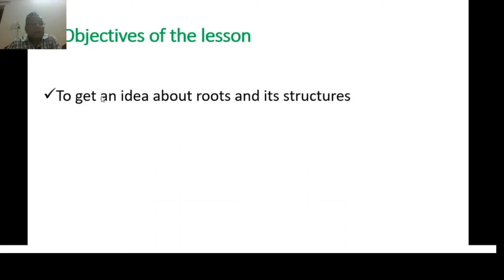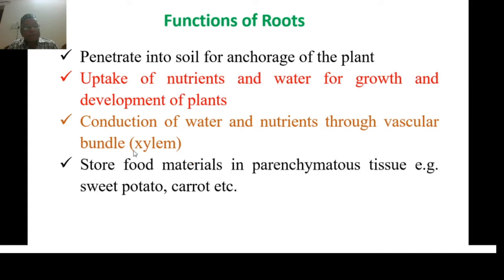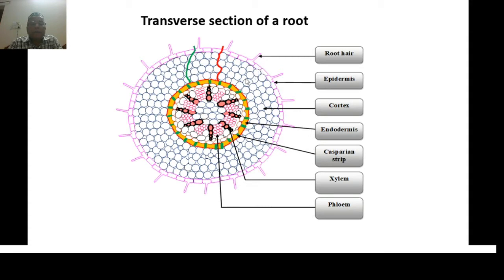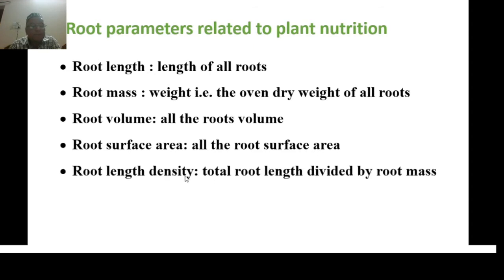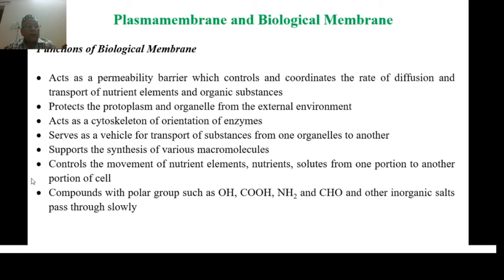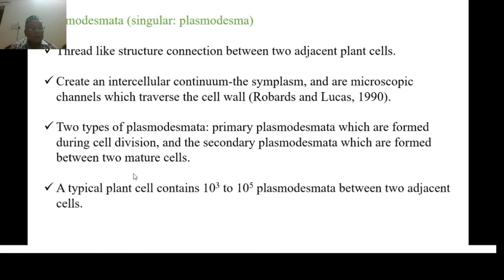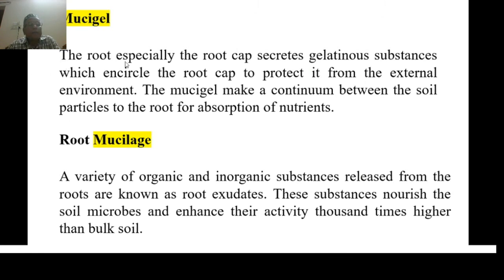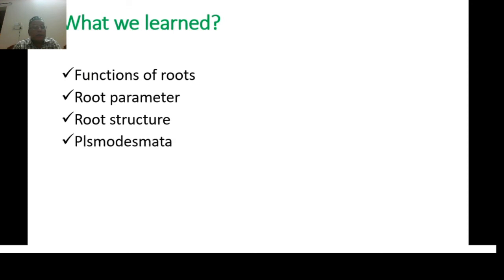Plant Nutrition Tutorial 2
Role of plant roots for absorption and uptake of nutrients for growth and development of crop plants have been discussed clearly.